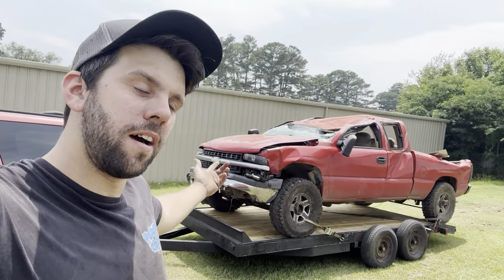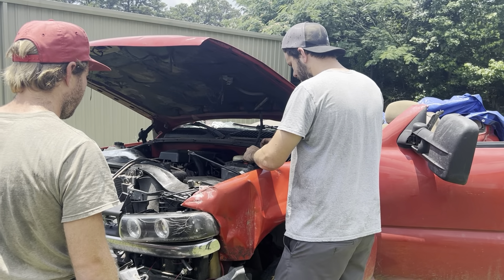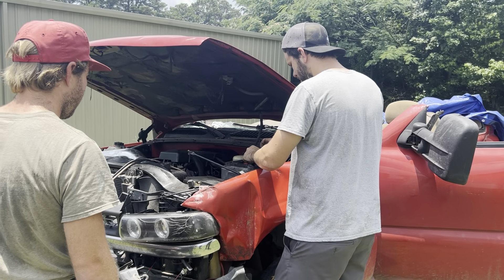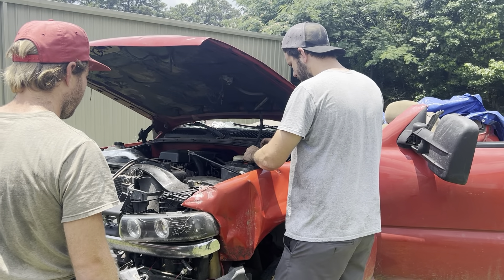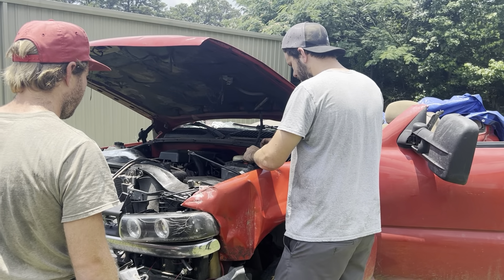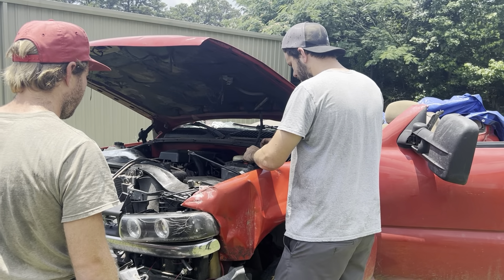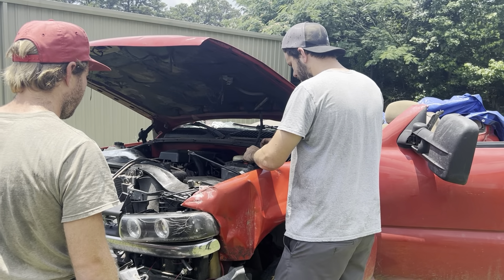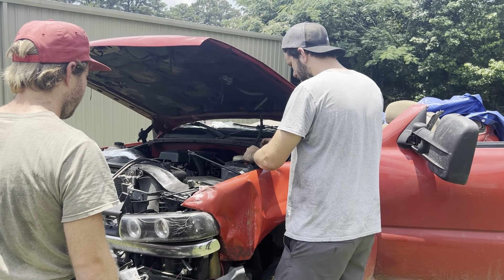CMAX 2.0, building a show truck in a week for under $2k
Building the next Cmax, we put a square body on a 99 2500 chassis in a week. Easy 6.0l ls, 4l80, and push button 4x4. Plus it looks cool.